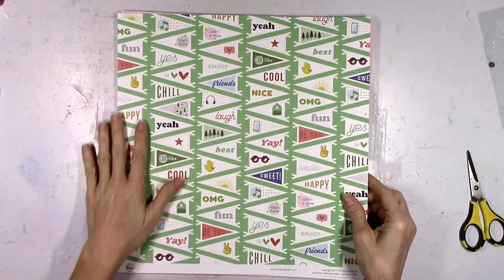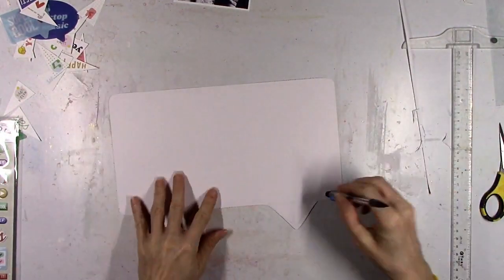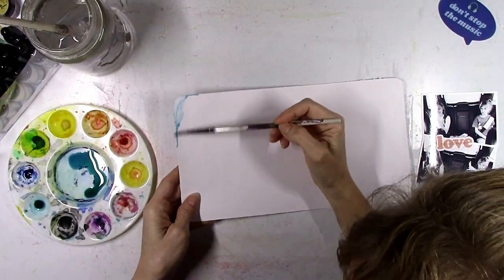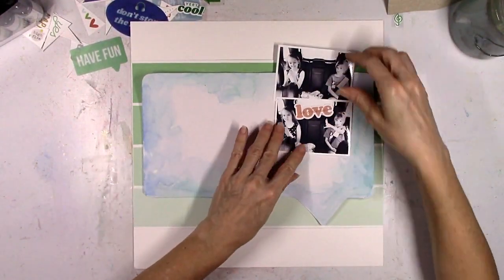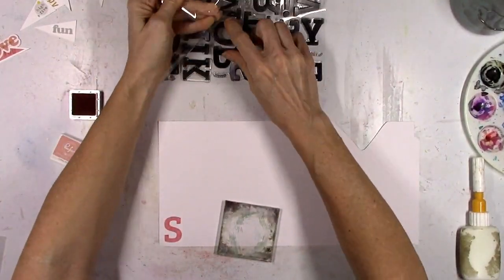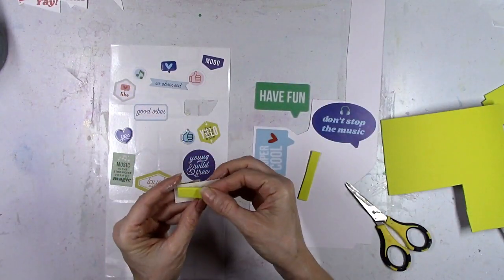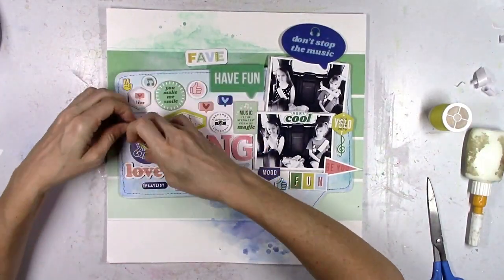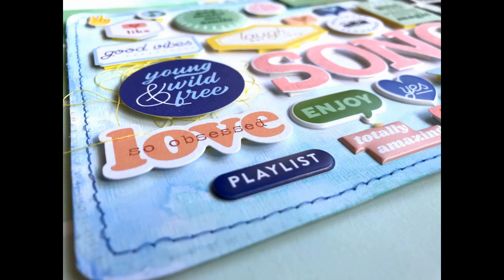Mixed Media Speech Bubble Layout | Pinkfresh Studio | Missy Whidden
DT Member Missy Whidden creates a fun & colorful mixed media layout using the NEW Super Cool collection.  She features the Liquid Watercolors along with the Adore Alpha Stamp Set.  Watch as she creates a collage of fun embellishments to showcase her photos.

Find these products HERE:

Super Cool Collection:  COMING SOON!